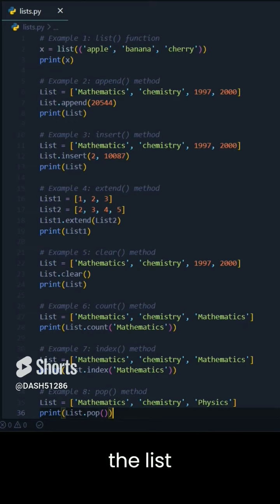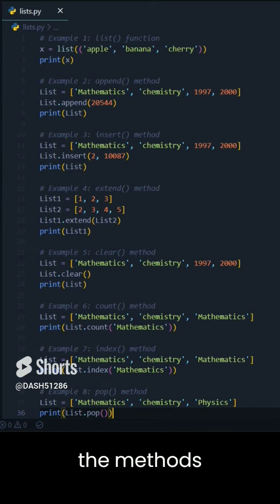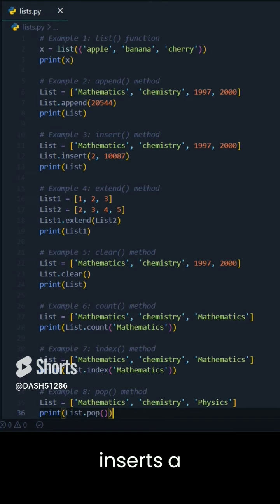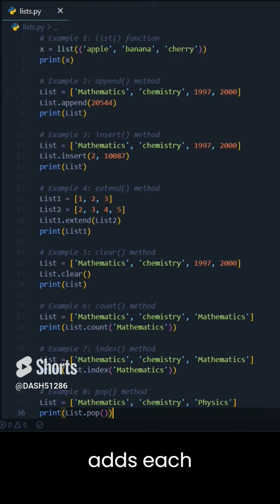lists in python